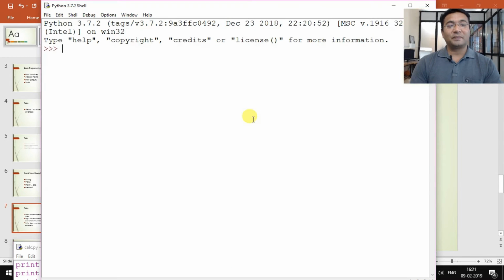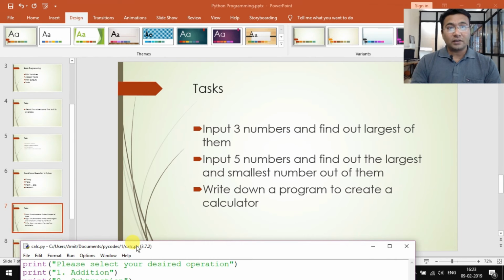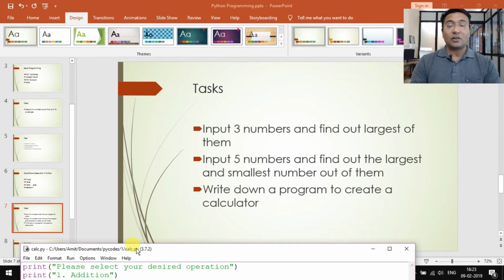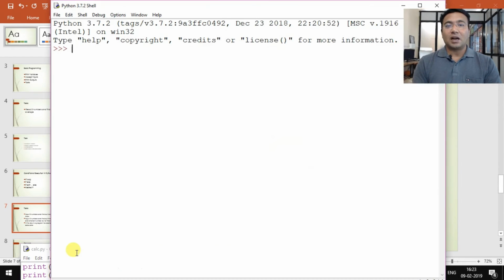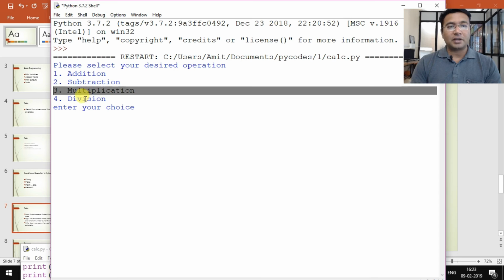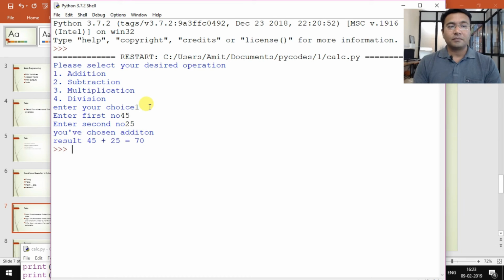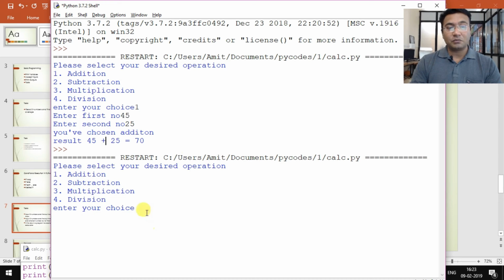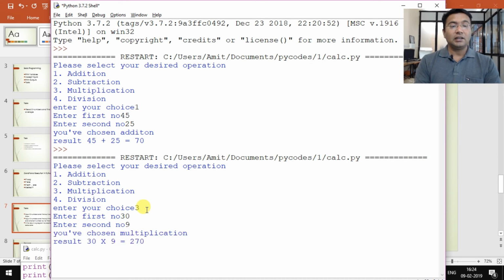#8 Tutorial | Program For Calculator|Best Python Tutorials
Make your own calculator using Python